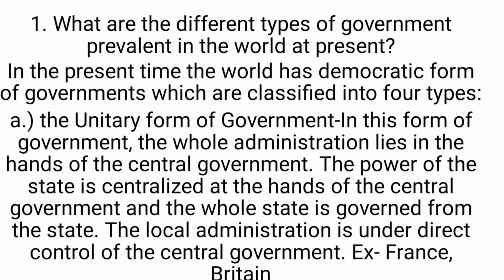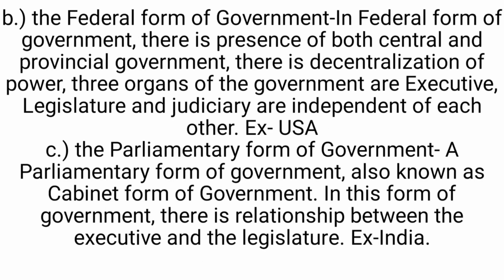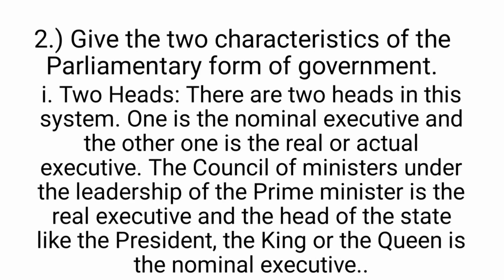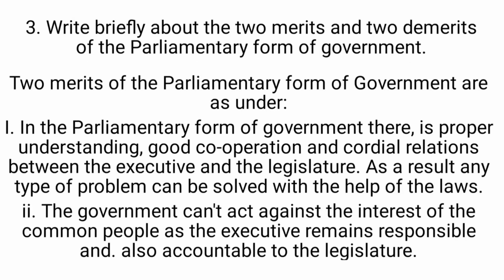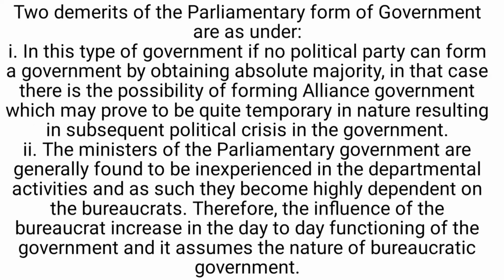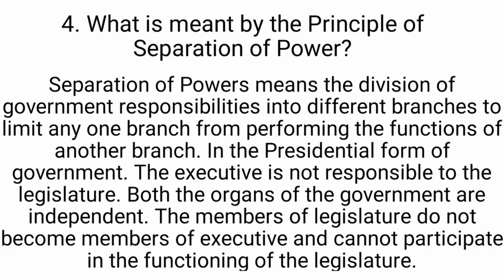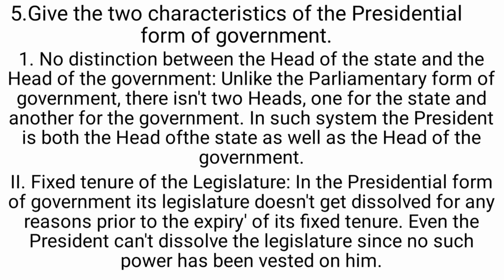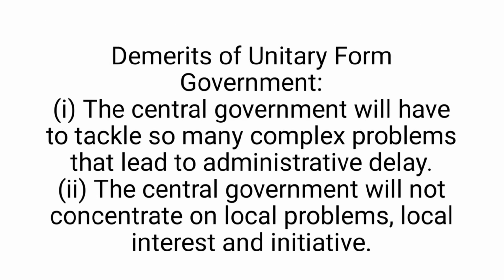Class 9 Political Science Chapter 2 Types or Classification of Government Give short answer1-6